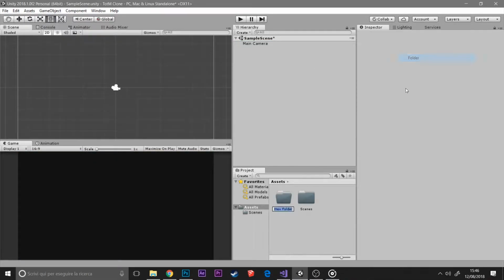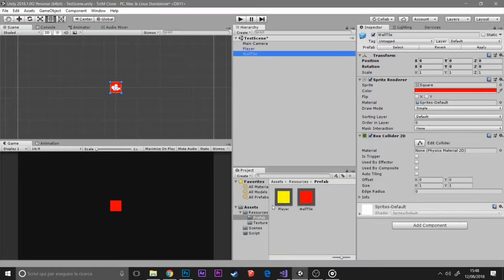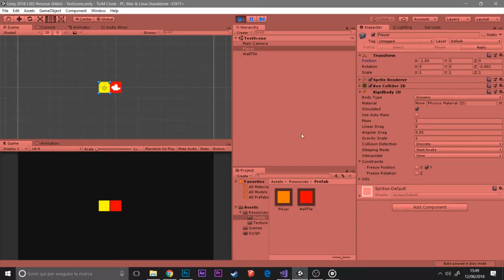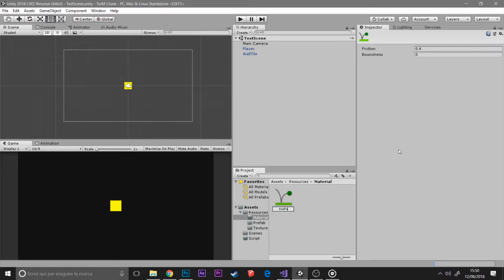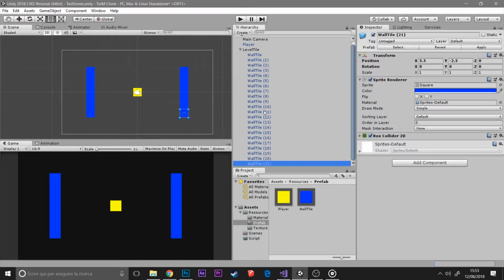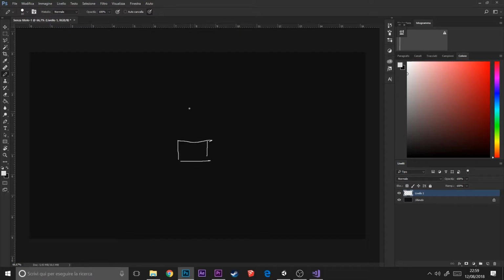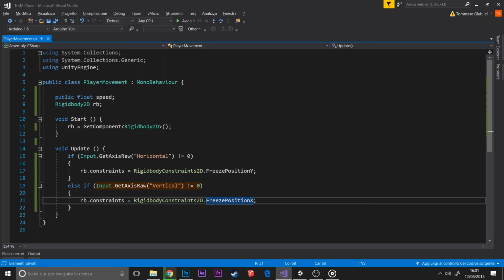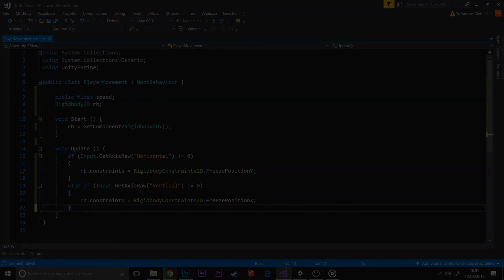[EN] Movement basic Part 1/3 - Tomb of the Mask Clone Unity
Chime - Phototronics